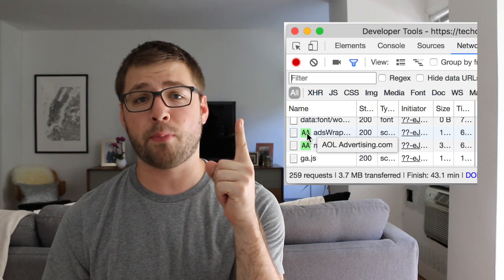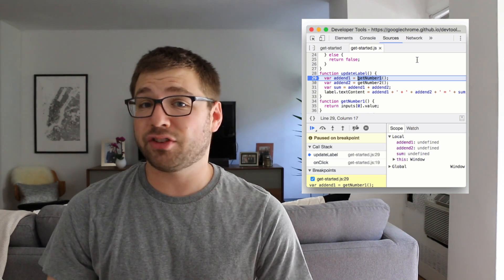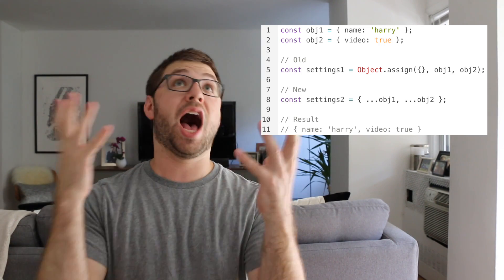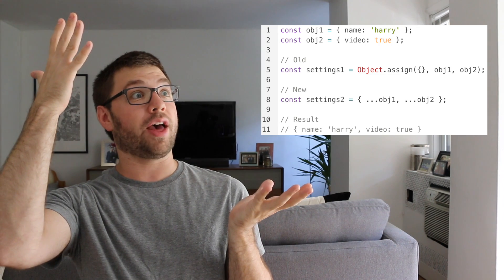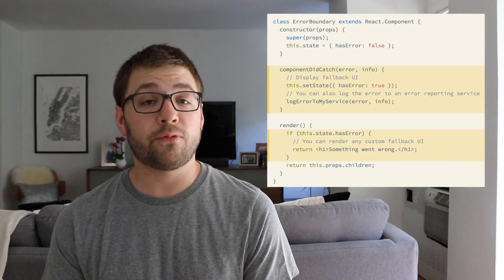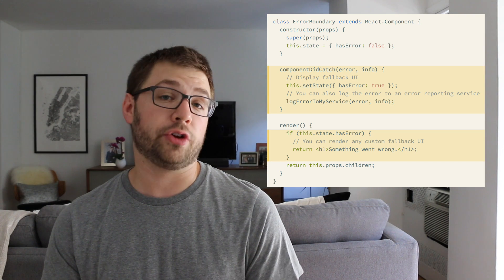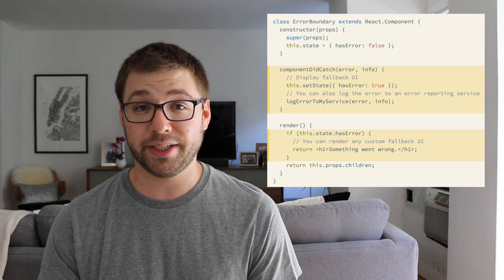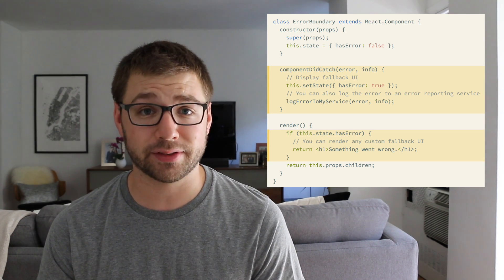All The New Things - React 16, TC39, And Goodbye Flash!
July 24 - July 30th 2017